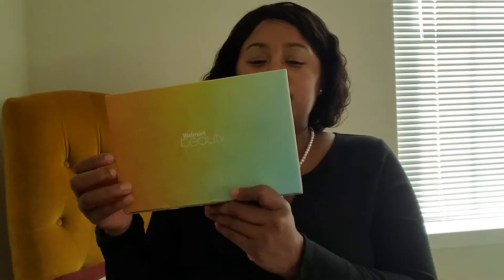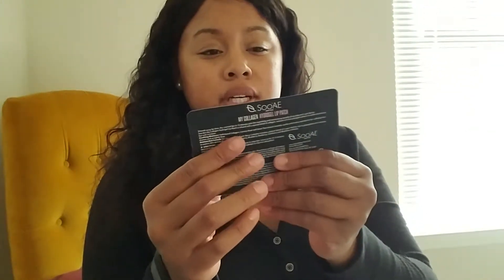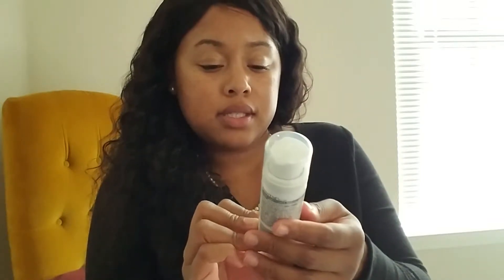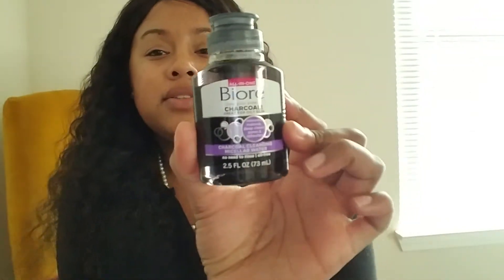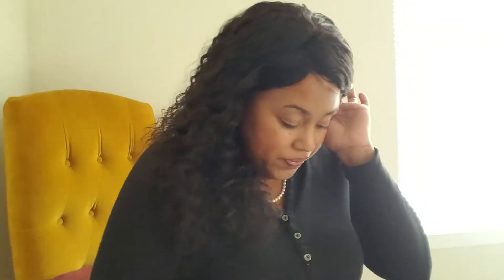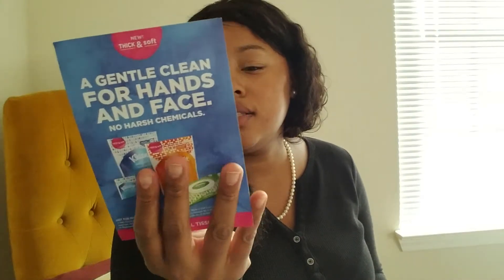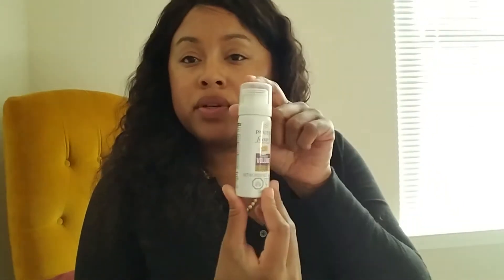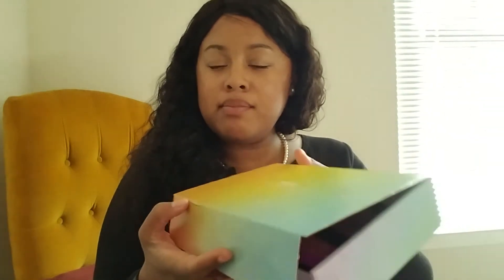FALL WALMART BEAUTY BOX 2018...THEY STEPPED IT UP THIS SEASON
THIS WALMART BOX IS MUCH BETTER. CHECK OUT THE VIDEO TO SEE WHATS INSIDE